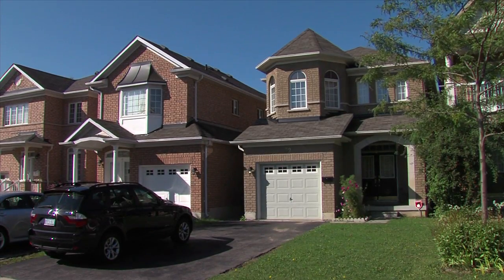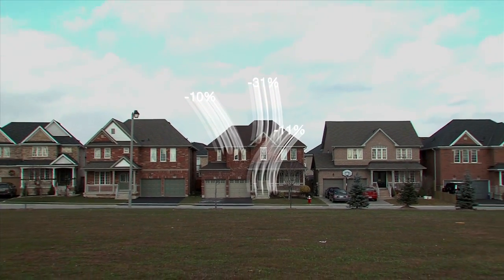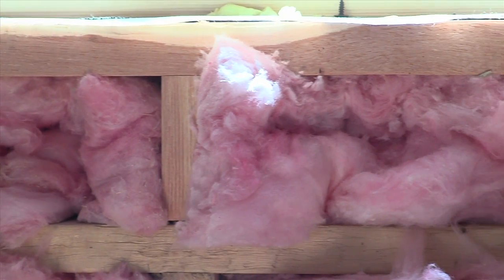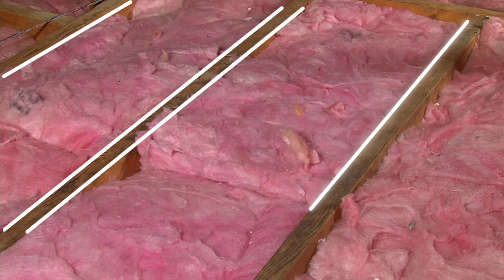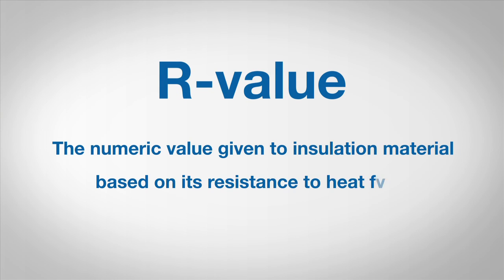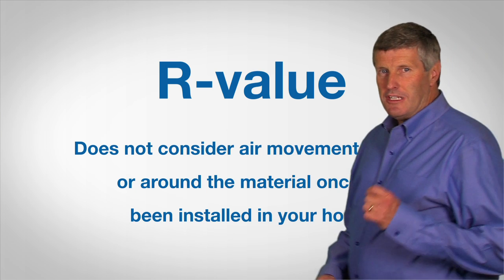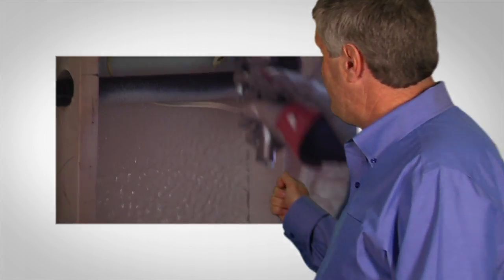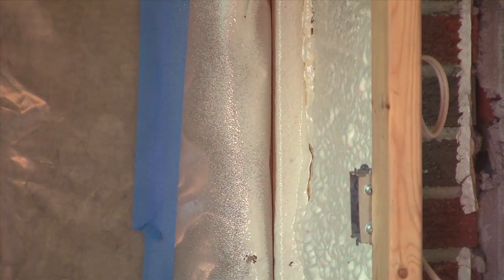Icynene - The Truth about Insulation R-Values with Gord Cooke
Having trouble keeping your house cool in the summer and warm in winter? Find out why that's happening, and more importantly, how you can help resolve the issue by using Icynene spray foam in your home. Expands in cracks and crevices to form an air seal (air barrier) to help prevent condensation and air flow.